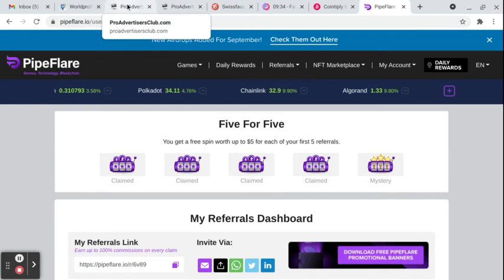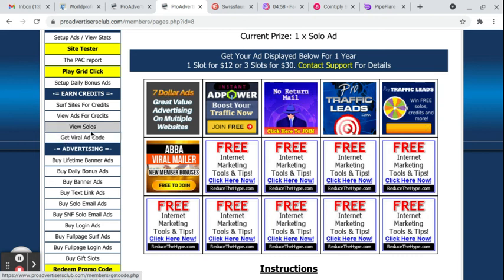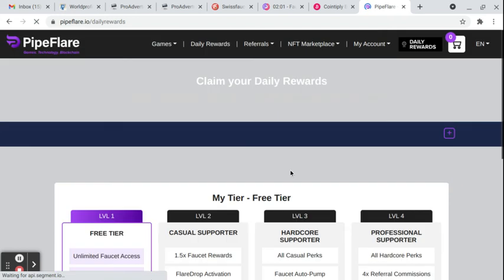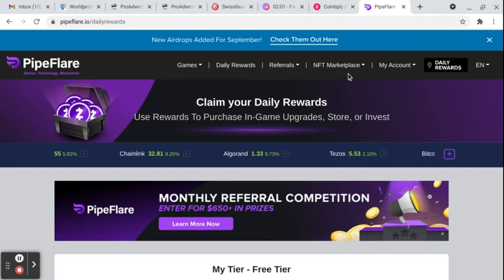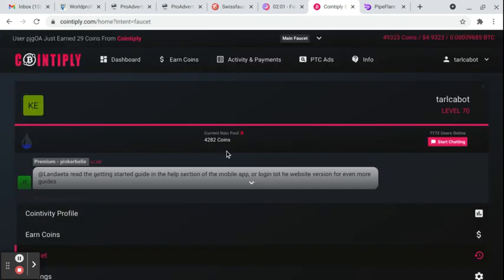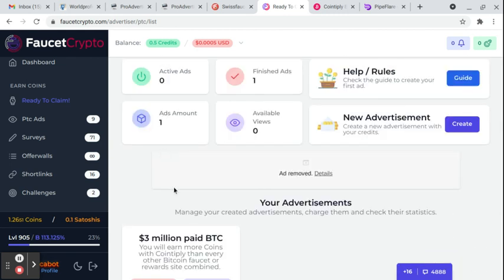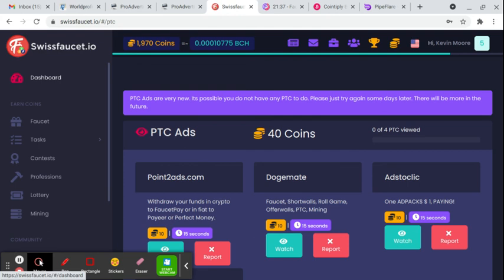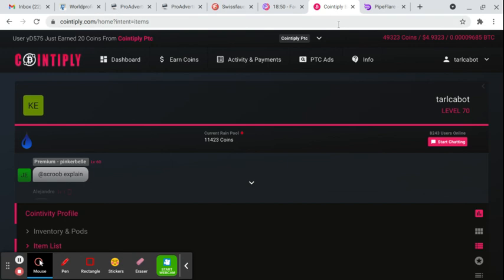PAC report 9-5-21 Crypto strategy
Today talk about  Crypto news

I personally use all the sites listed below

Get the daily PAC promo to boost your free advertising when you join for free on ProAdvertisersClub!